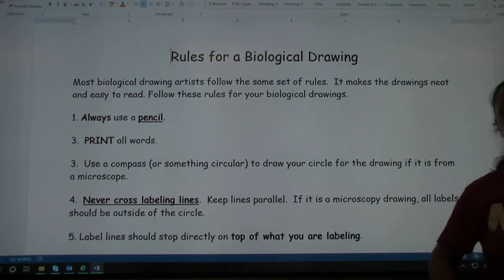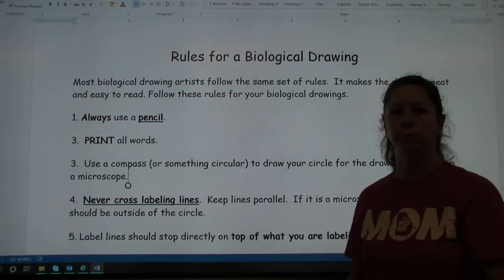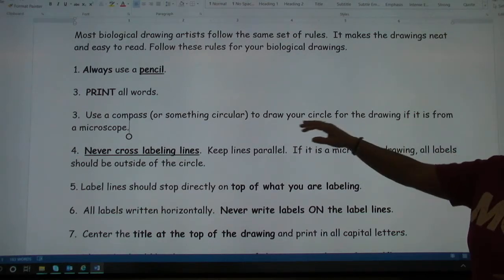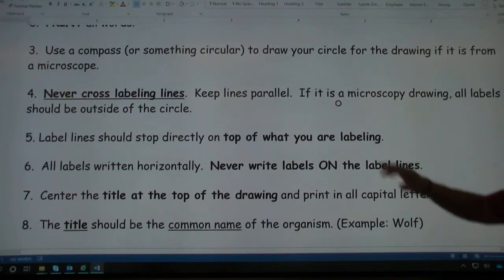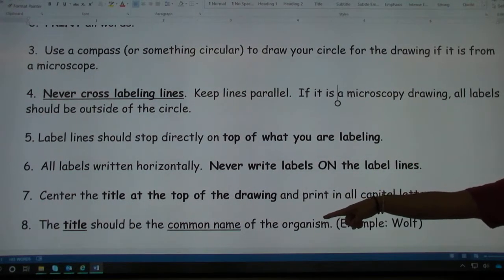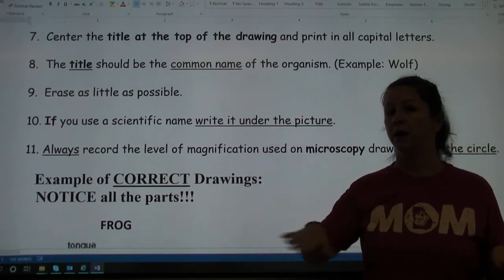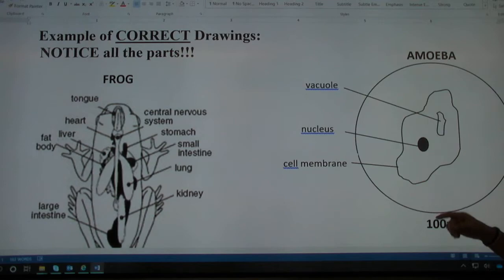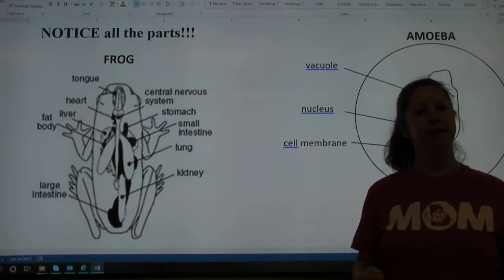Labeling Science Drawings Notes